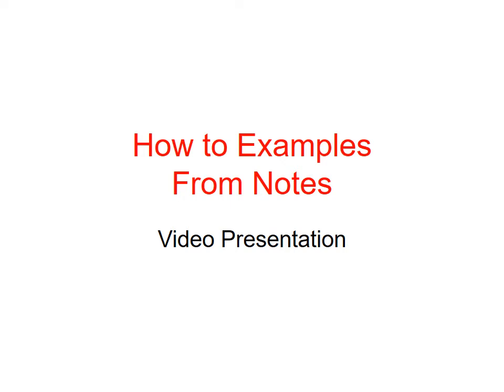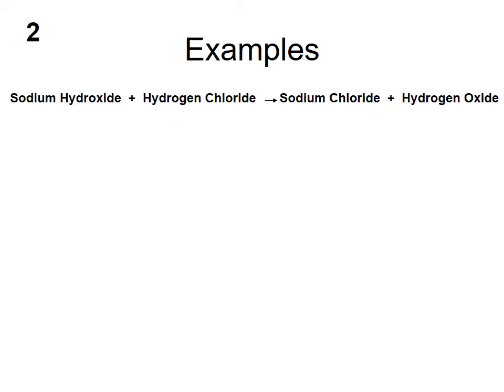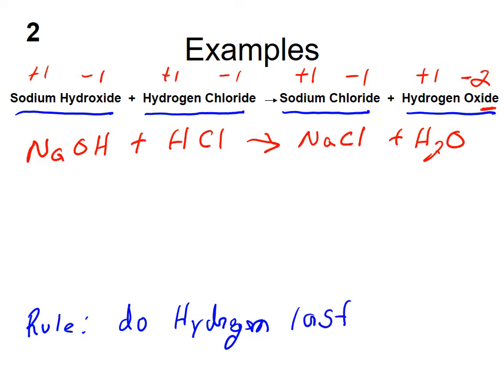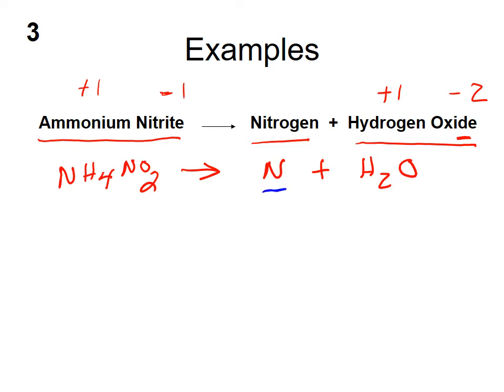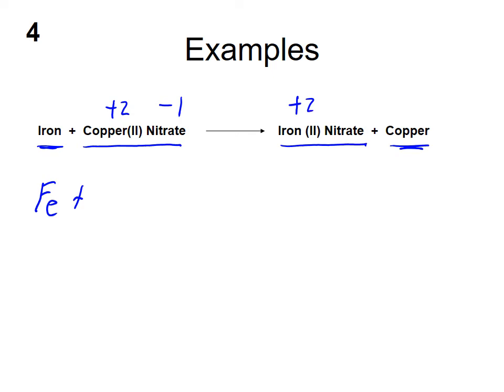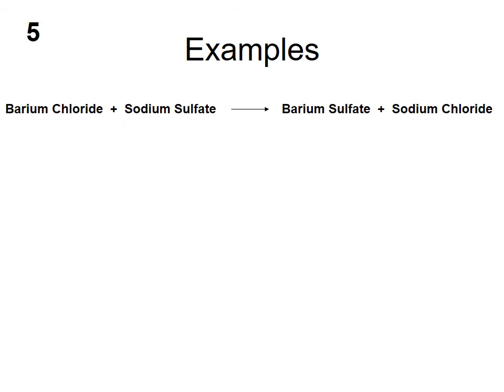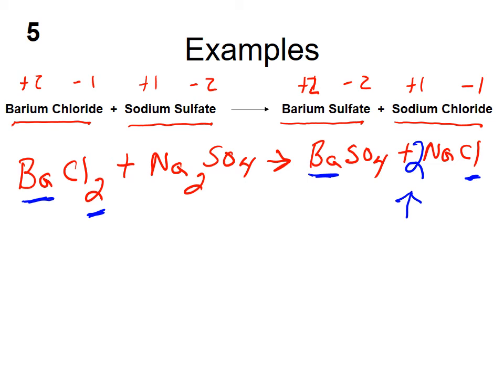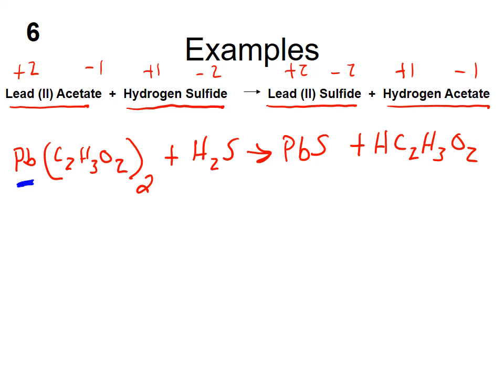How to Examples video